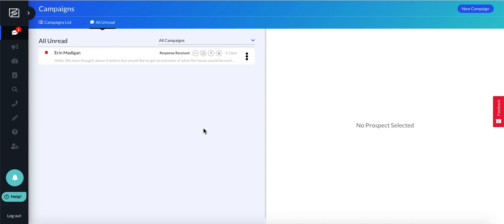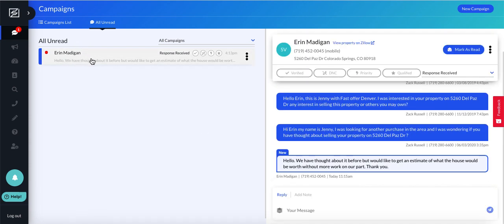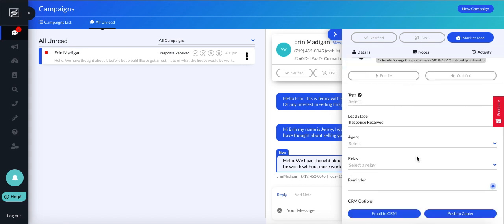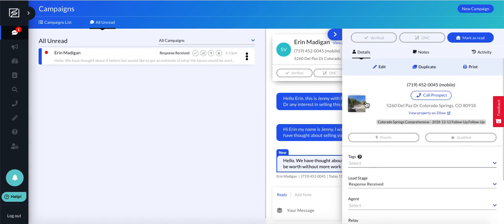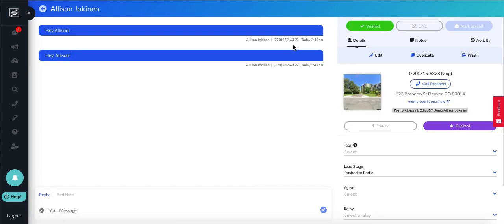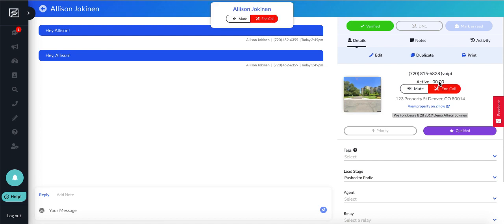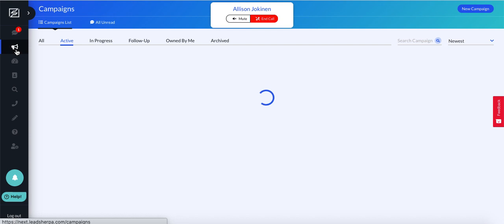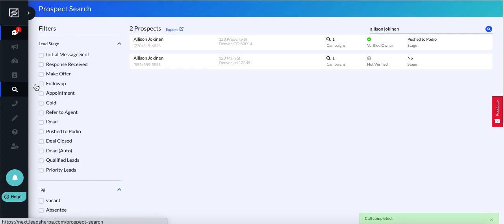Call Prospect Direct from Sherpa - [TUTORIAL]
Is the prospect interested in selling their house? It is time to give them a call! Learn how to use the Click to Call feature and call your prospects without leaving the platform!